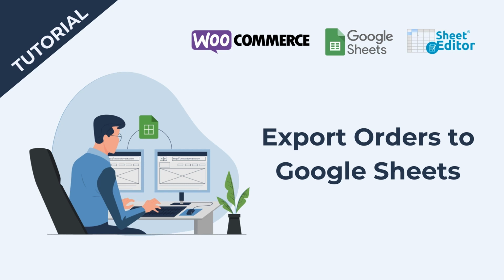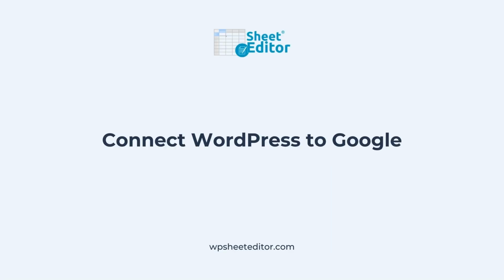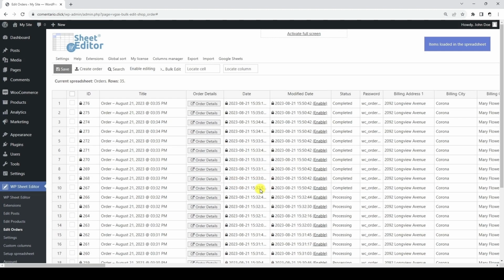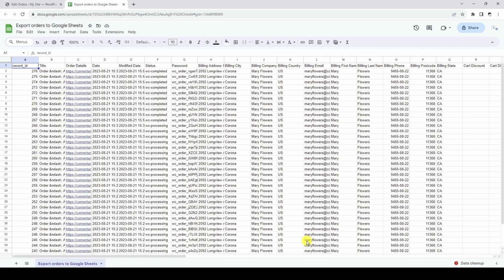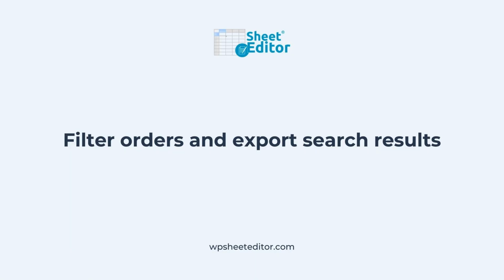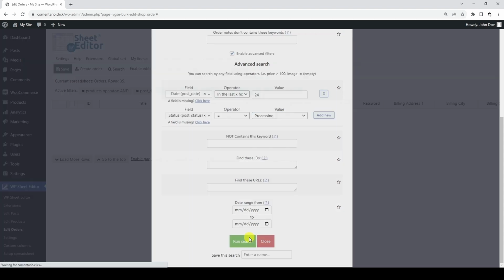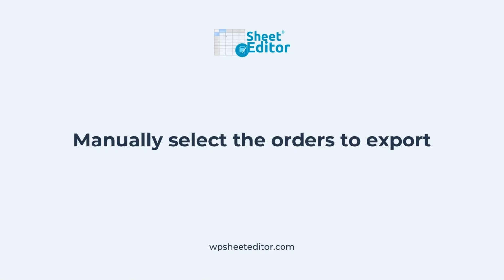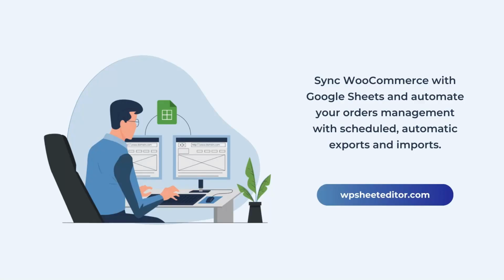WooCommerce - Export Orders to Google Sheets Directly - WooCommerce & Google Sheets Integration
Learn how to export your WooCommerce orders directly to Google Sheets.

You will be able to connect your WordPress website to your Google account and export WooCommerce orders to Google Sheet files.

You can purchase the WP Sheet Editor plugin at this

You can sign up to Google Sheets Sync service at this